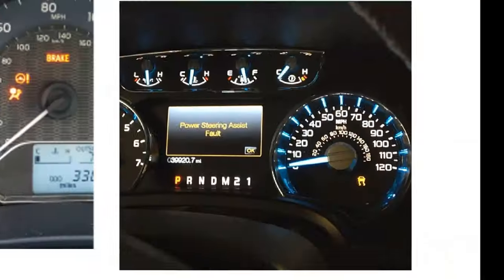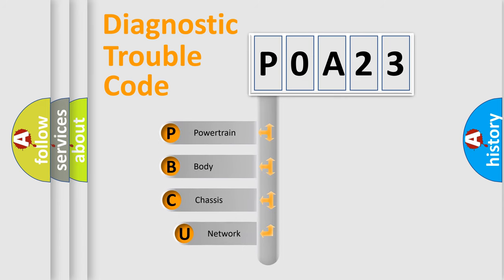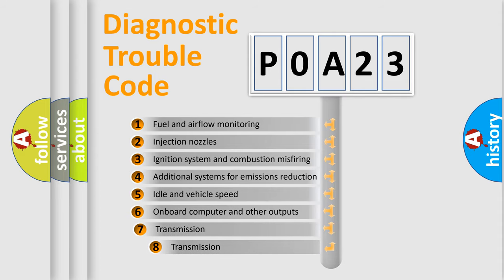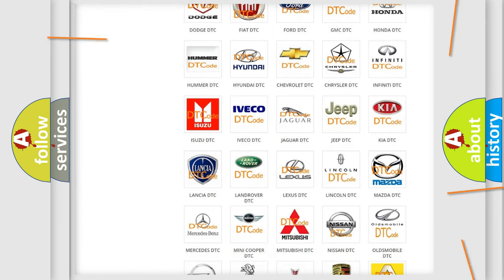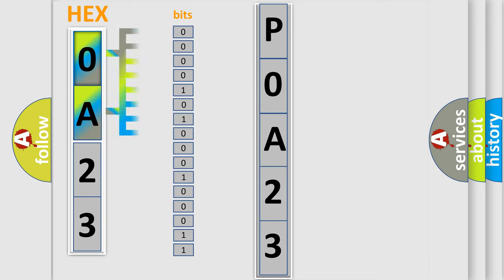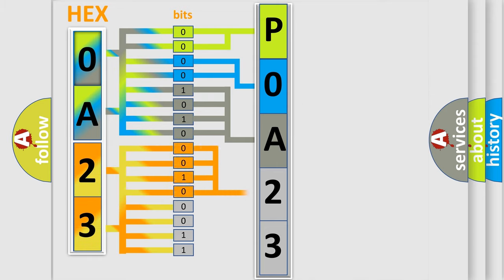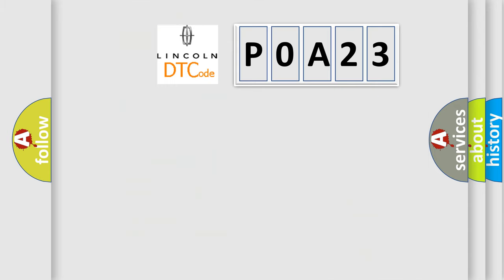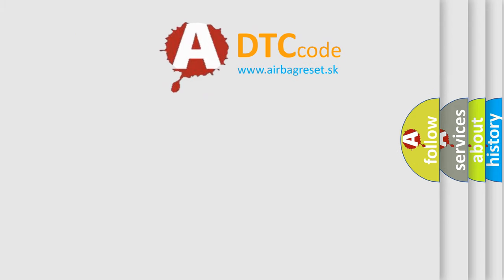DTC Lincoln P0A23 Short Explanation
Contents:
0:21 Basic DTC analysis according to OBD2 protocol standard.
1:48 Insight into programming
2:58 A diagnostically understandable description of the Diagnostic Trouble Code
3:05 Basic error definition

Make:
Lincoln
Code:
P0A23
Definition:
No Cluster Bus Message
Cause: